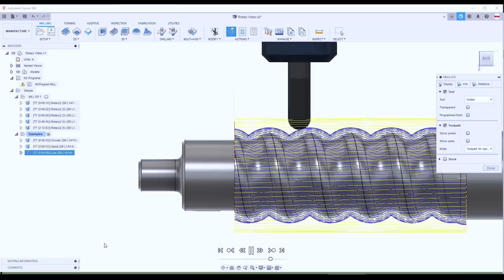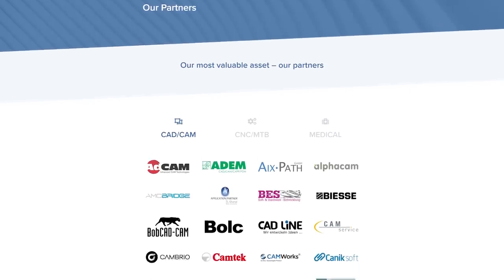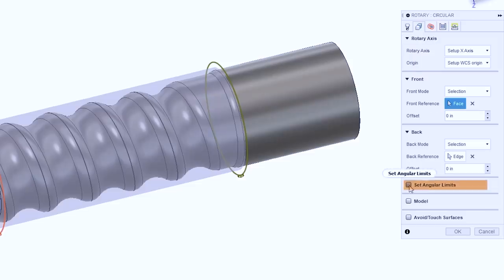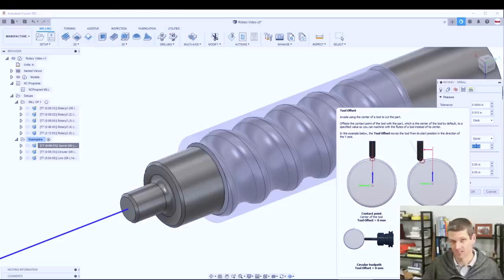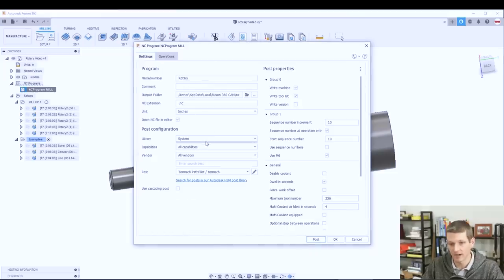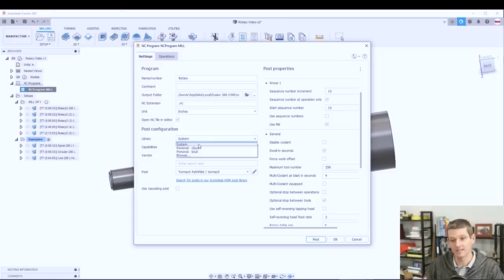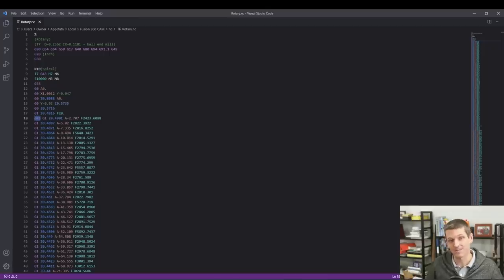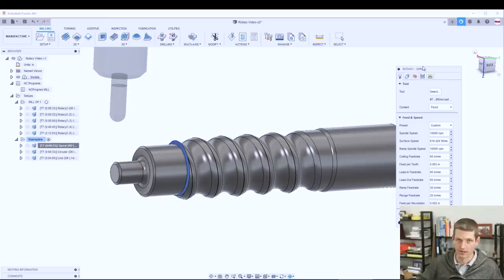4th Axis CNC Milling Non-Cylindrical Parts Using Rotary Toolpath in Fusion 360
How to CNC machine non-cylindrical parts with a 4th axis! We had some hiccups on this part but we finally got it and we wanted to share what we learned along the way.

00:00 Intro
00:44 Non-Cylindrical Parts & Fusion 360 4th Axis Problems
01:32 Rotary Toolpath Styles (Circular, Spiral, Line)
02:52 WCS, Fusion 360 Geometry Constraints, Stepover Settings, and Surface Finish Considerations
04:27 NC Programs, Property Settings, & Troubleshooting
06:17 Simultaneous Motion & G93: Inverse Time Mode
08:32 Connector Pin Debacle
05:57 Tormach 8L General Thoughts
09:37 Outro